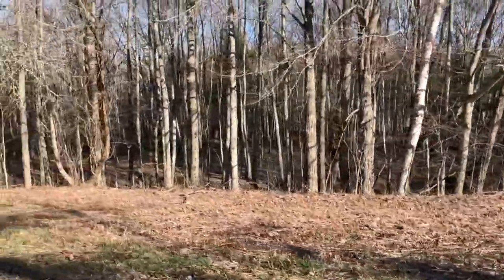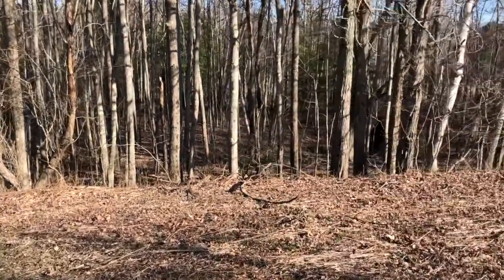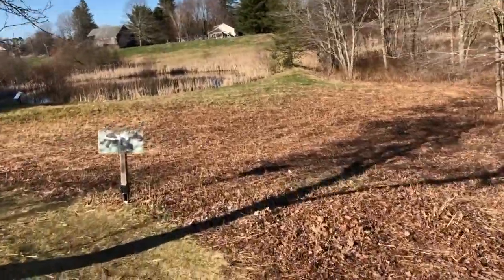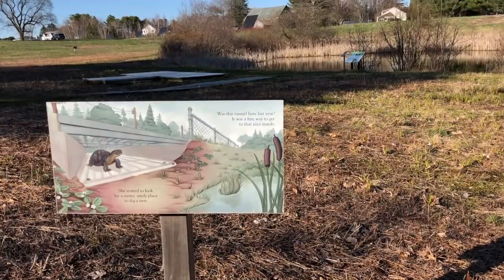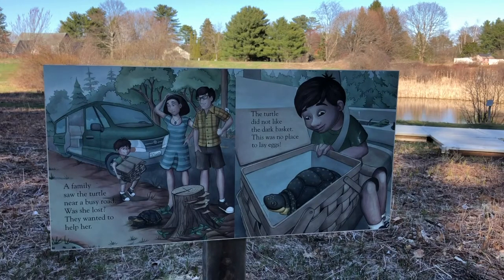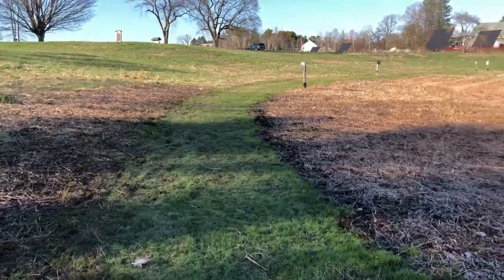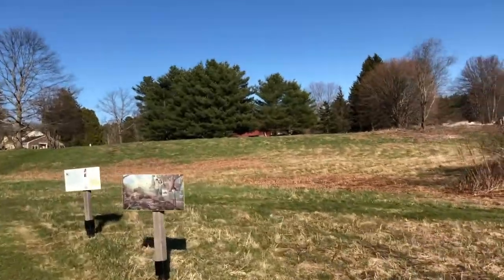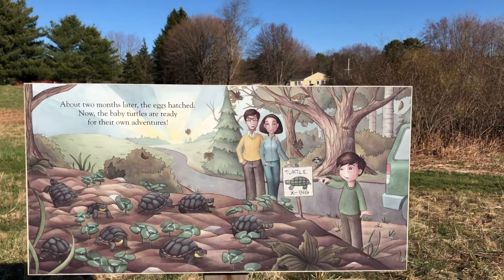A Blanding's Turtle Story Walk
A story walk! At Gilsland Farm Audubon Center in Falmouth, Maine, you can walk along a nature trail to see and read A Blanding's Turtle Story, written by Melissa Kim and illustrated by Jada Fitch (published by Islandport Press in partnership with Maine Audubon).